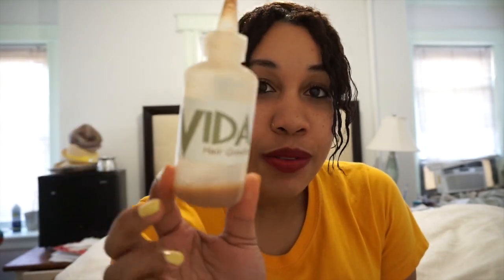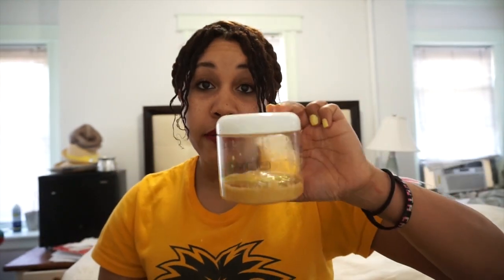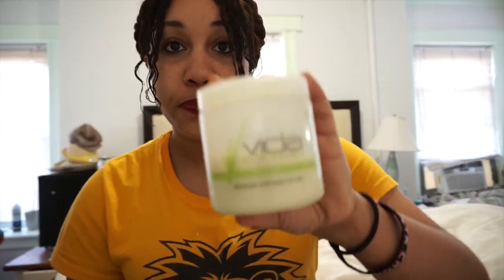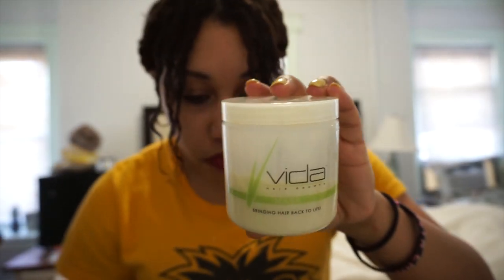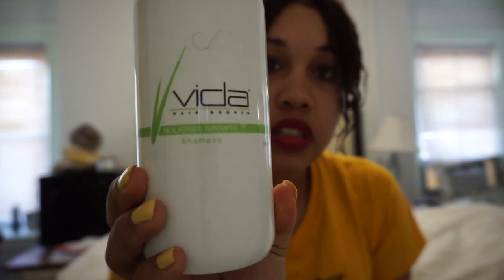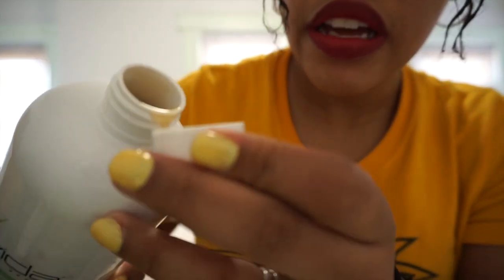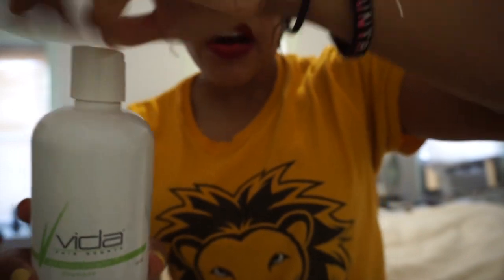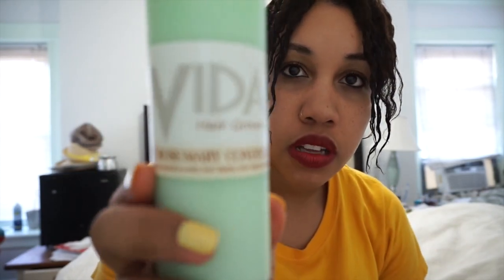30 Day Hair Challenge: Vida Hair Growth Products ( how i gained an inch of hair in two weeks)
30 Day Hair Challenge: Vida Hair Growth Products. You can purchase all of these items through her, her ig is @vida_hairgrowthproducts.